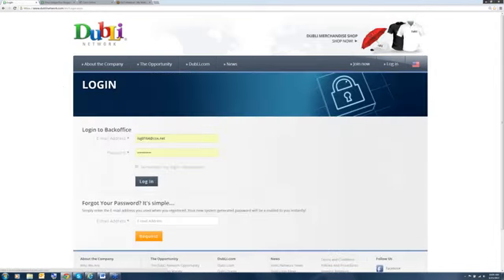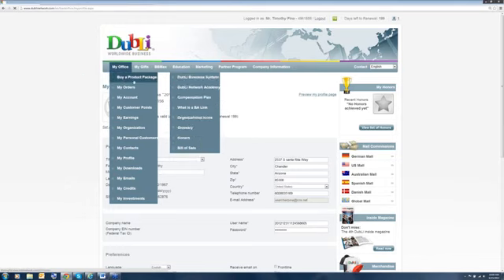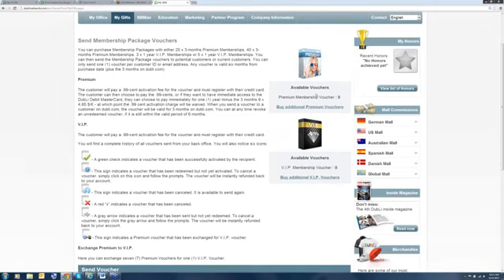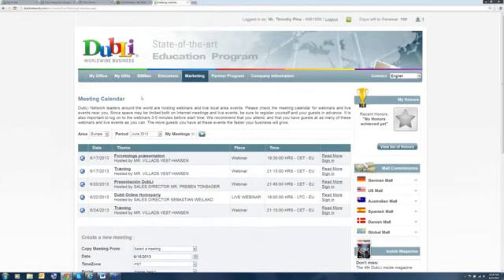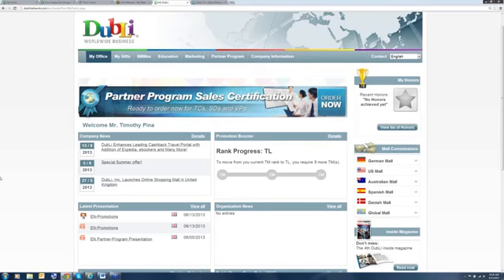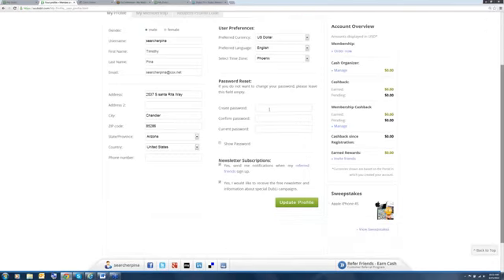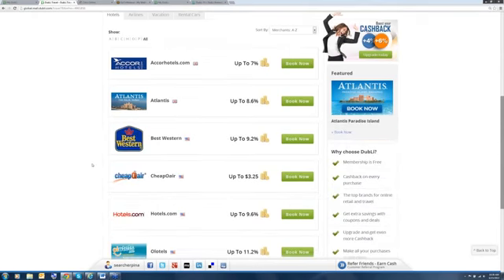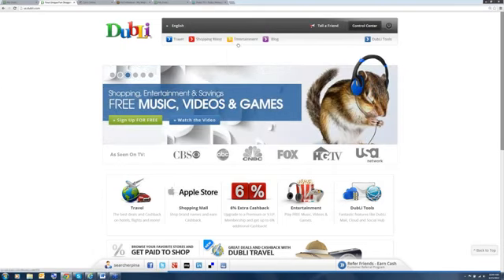Training 04 Dubli Network Back Office Training 061513